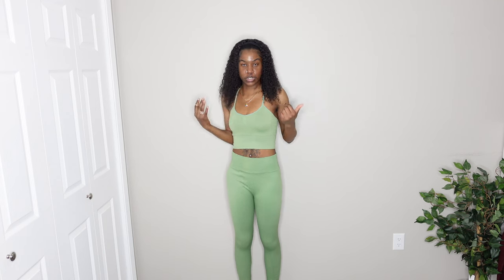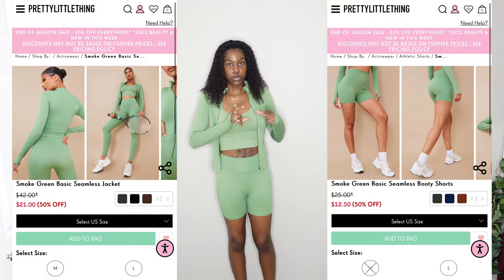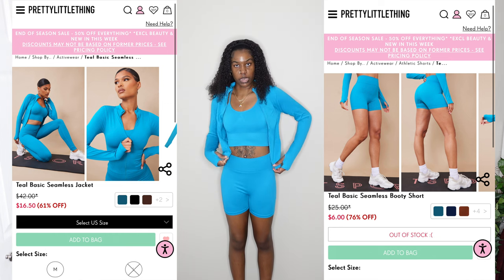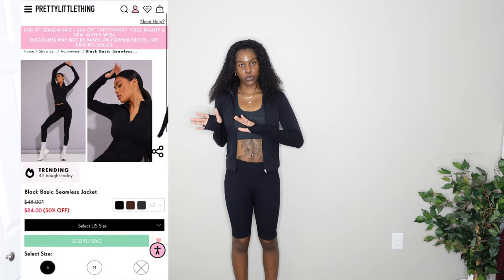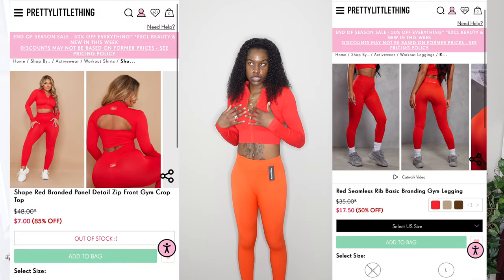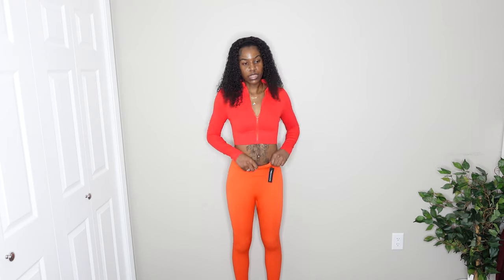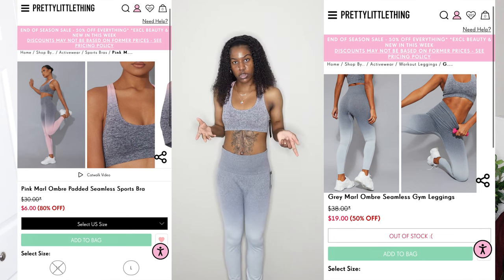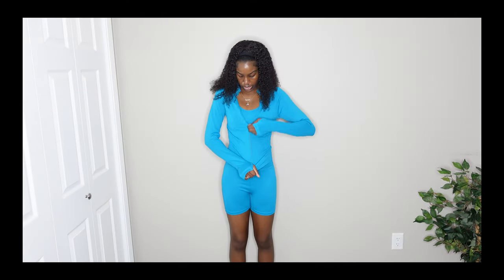PRETTYLITTLETHING GYM TRY ON HAUL! | PLT Activewear Review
***Welcome Back***
In this video I'll be showing a prettylittlething workout/activewear haul! Let me know your favorite items from the haul! Links to items down below.